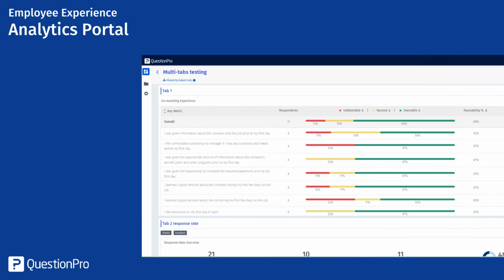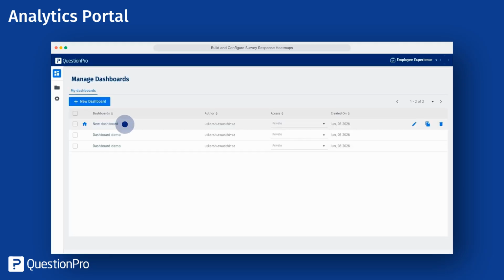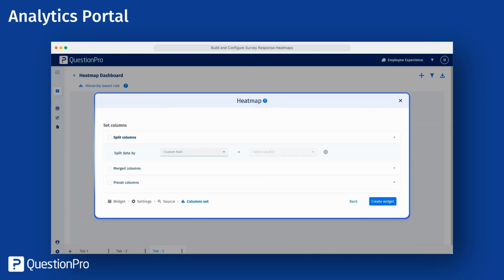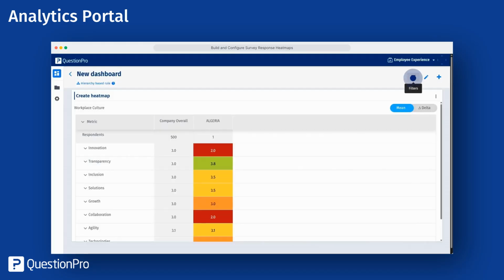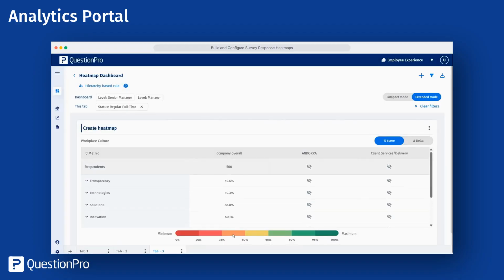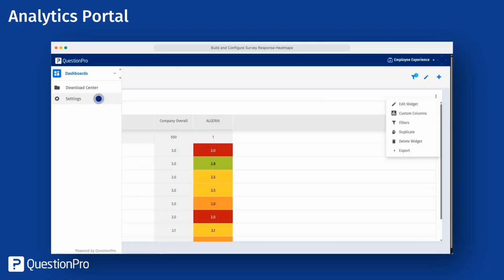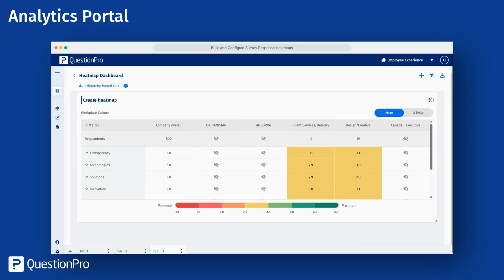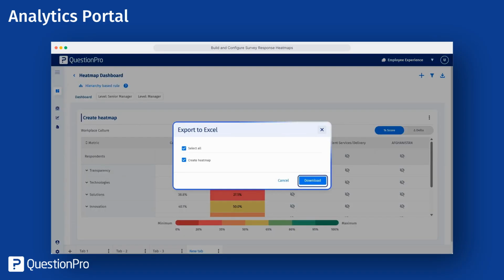Full Walkthrough: What’s New in QuestionPro EX Portal 2.0 (Employee Experience)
The new QuestionPro EX Portal 2.0 is finally here, marking our biggest platform upgrade to date! In this video walkthrough, we provide a detailed, side-by-side comparison between the legacy portal and the all-new 2.0 version, ensuring you know how to navigate and make the most of all the new enhancements from day one.

0:00 - Introduction & Welcome to QuestionPro EX Portal 2.0
0:13 - Old vs. New Landing Page Comparison
0:30 - Streamlined Flow for Creating and Opening Dashboards
0:45 - Introduction to Multi-Tab Dashboards
0:59 - Widget Creation & Heatmap Customization
1:50 - Using Split and Merged Columns in the Heatmap
2:24 - Applying Global Dashboard Filters
2:55 - Configuring Specific Tab Filters
3:15 - Duplicating Tabs with Independent Widgets and Filters
3:47 - Easily Renaming Tabs
3:53 - Left Sidebar Overview (Account Settings, Benchmarking, and PPT Templates)
4:28 - Widget Kebab Menu: Editing & Custom Color Palettes
5:10 - Export Options at the Tab Level (PDF, Excel, PPT)